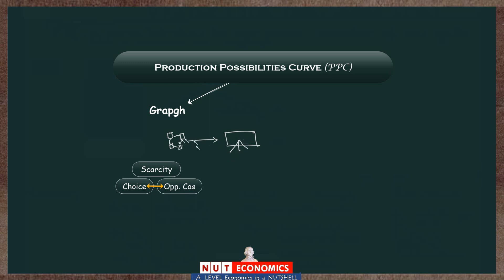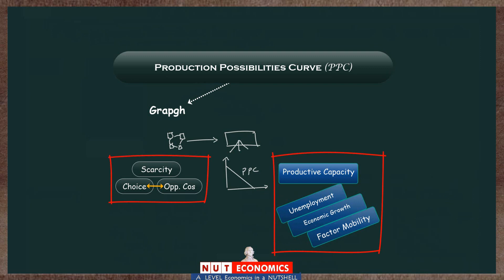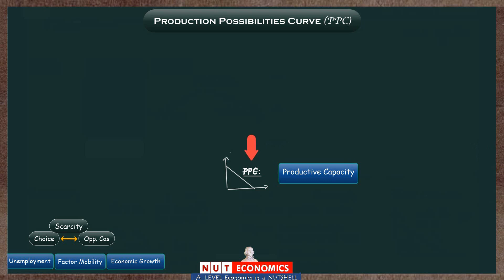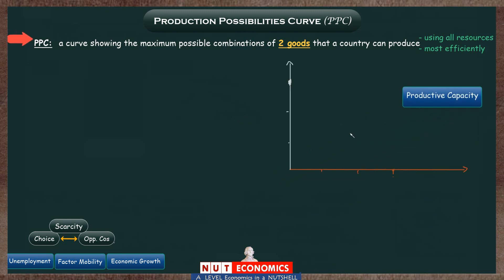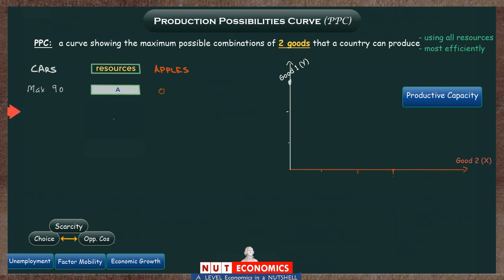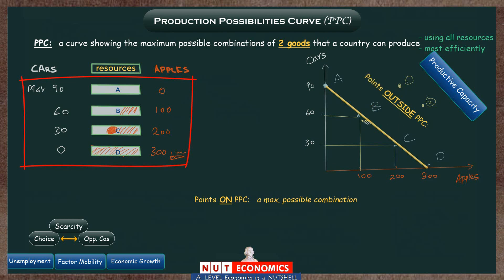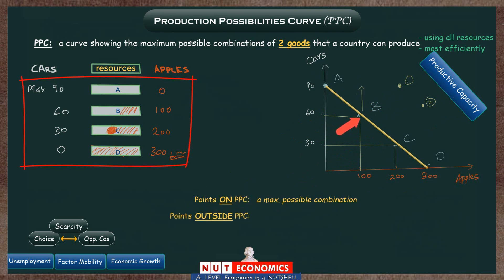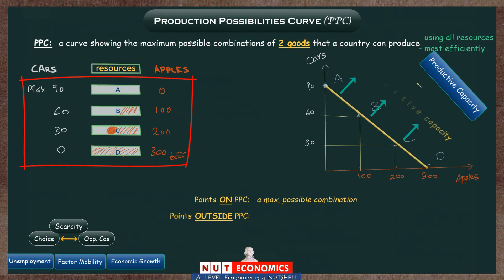AS Micro (Lecture 3.1): Basics of production possibilities curve (PPC)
This video introduces the theoretical world of PPC; a simplified graphical way of thinking about a country's productive capacity.
Its a purely theoretical model, based on some rather unrealistic assumptions